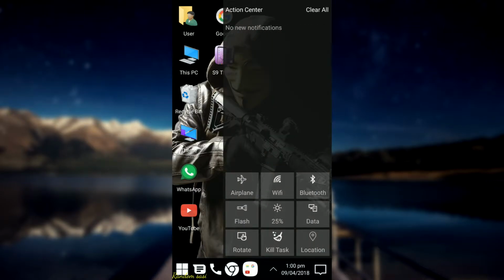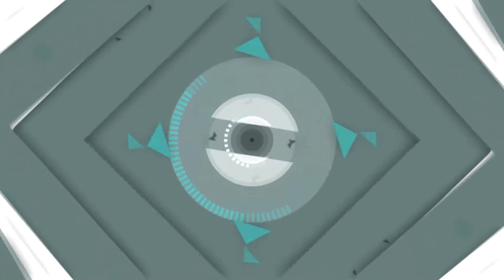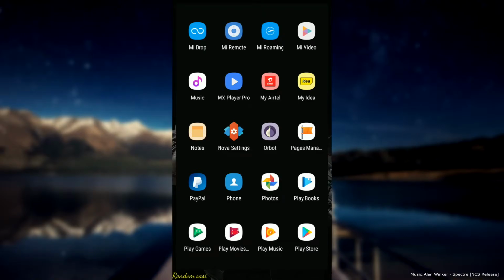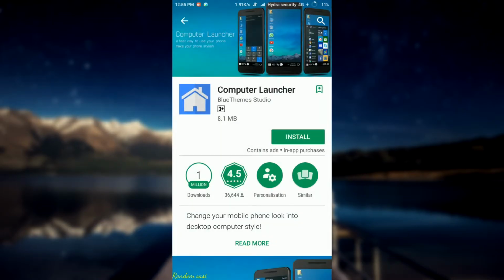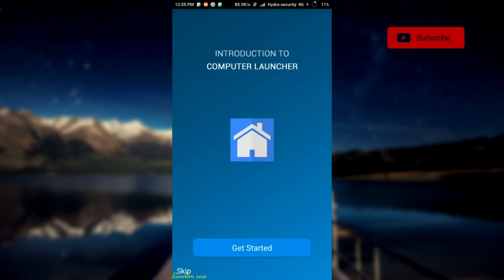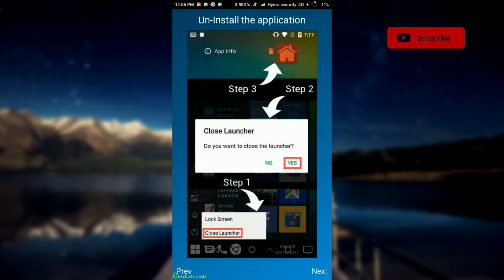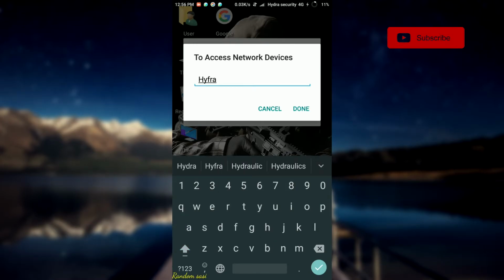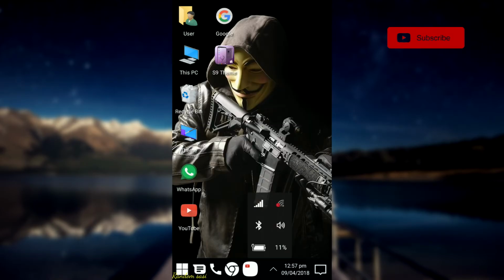Install Windows 10 On Your Phone(No Root Required)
In this video I am going to show you how to install windows 10 as your launcher in your android Phone.